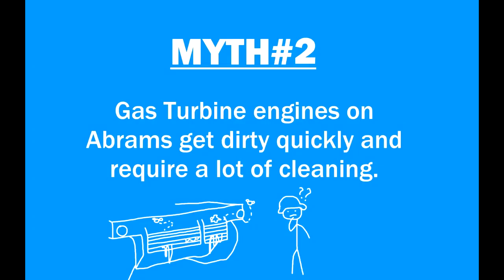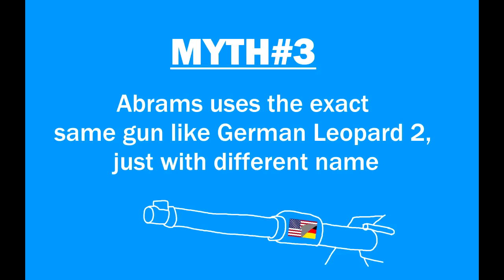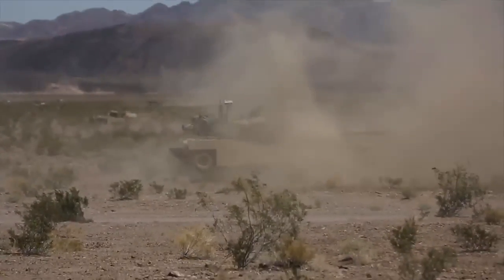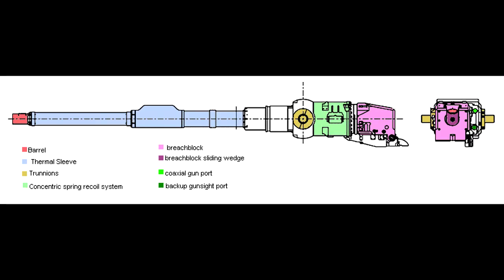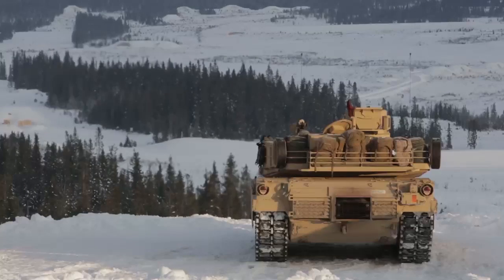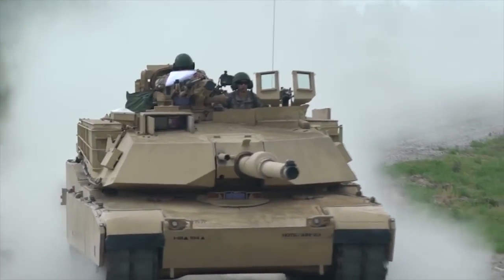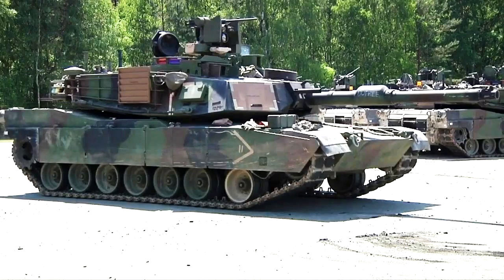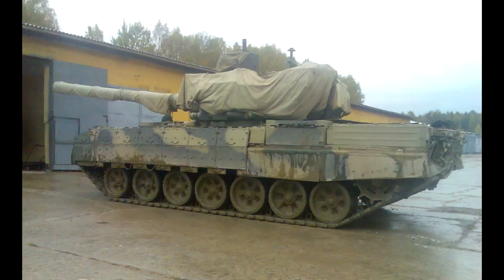Busting Myths on M1 Abrams✪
Today we do some mythbusting on some common/ stupid myths on one of the most iconic tanks, the M1 Abrams.

Some sources:
- Export variants lack DU armor
- Ammo from Abrams can be used on Leopard 2